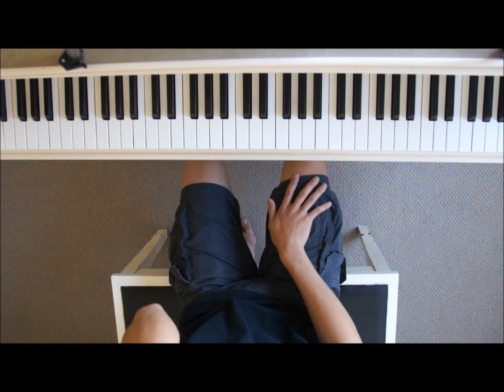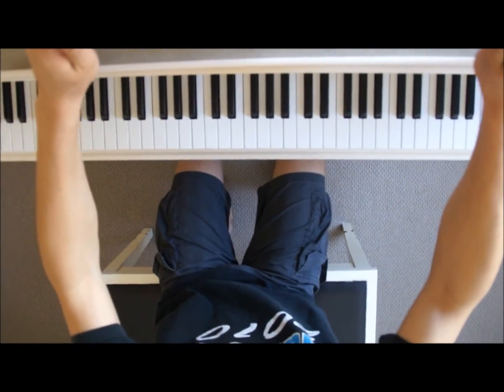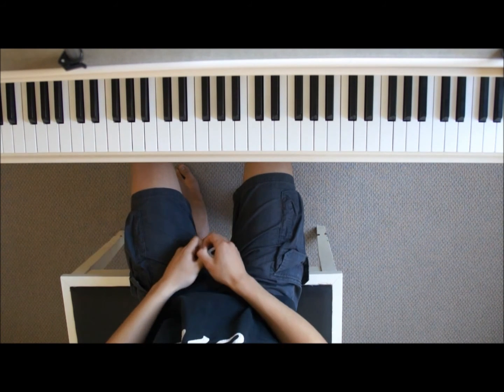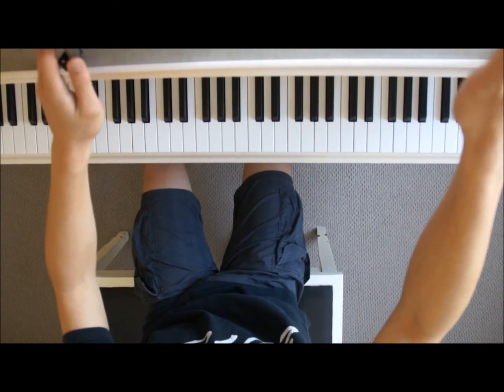[Tutorial] Assassin's Creed 3 Main Theme on Piano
I finally found a tripod so I could do these bird eye view shots of the keyboard. The tripod wasn't very stable though, so filming this was pretty scary, especially after the camera fell on me...